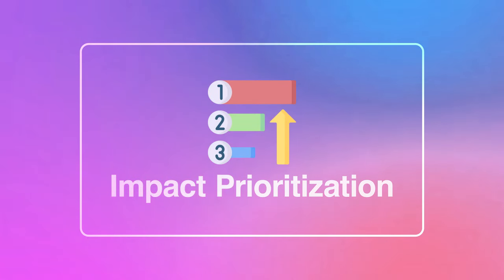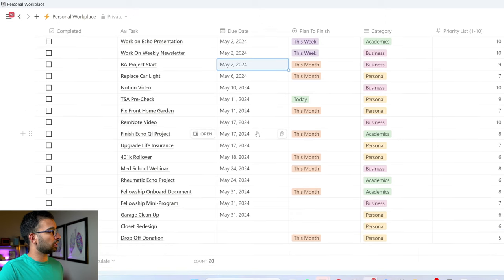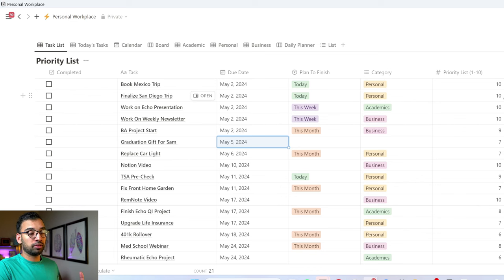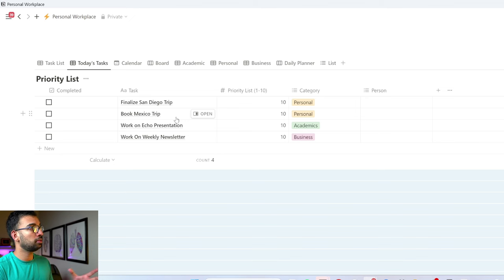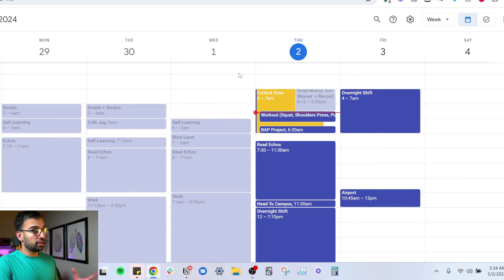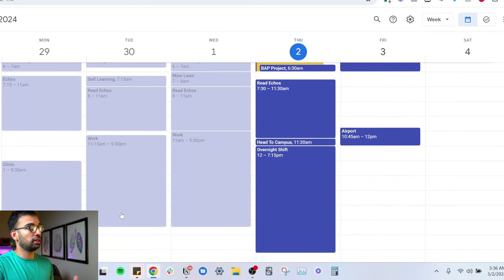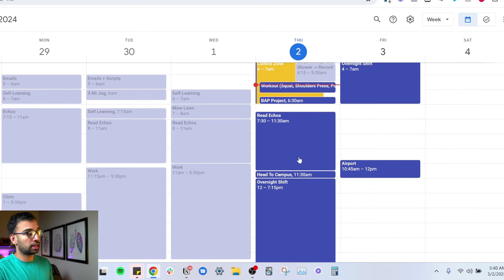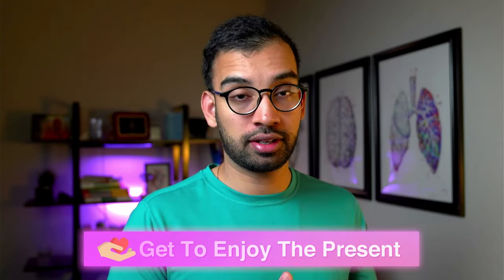How I [Easily] 2X My Productivity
Want to learn how I manage to stay on top of my game as a cardiology fellow?

In this video, I'm pulling back the curtain on my productivity secrets. From prioritization of my tasks and calendar schedules, I'll walk you through the strategies that keep me focused and efficient in the demanding world of cardiology while being a husband and dad at the same time.

🎥 How I Use Notion To Simplify My Life [Step-By-Step]

00:00 Introduction
00:25 Impact Prioritization
5:00 Control Zones
8:46 Strategic Open Slots